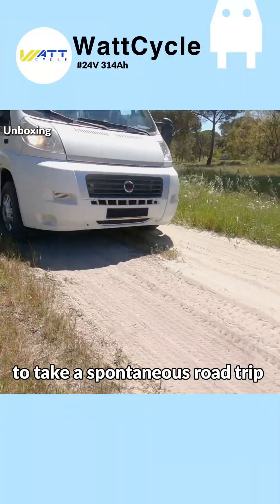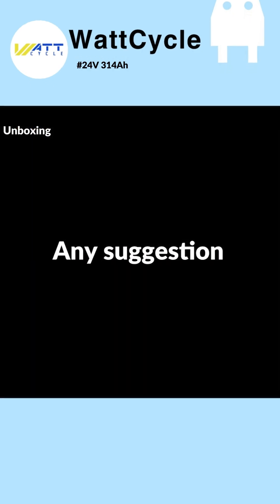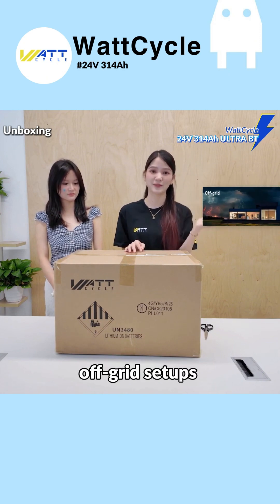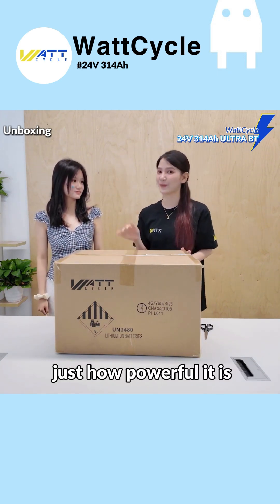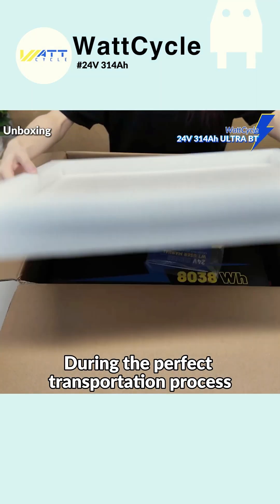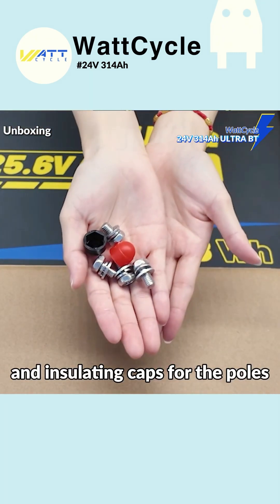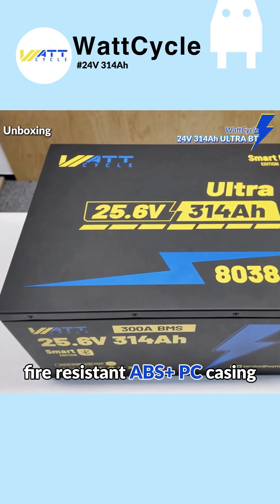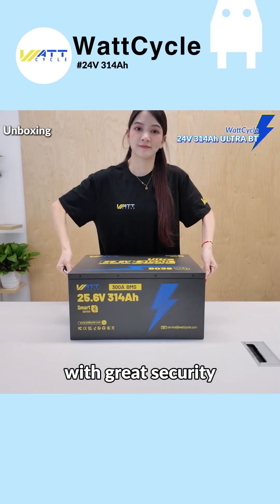Unboxing the Beast! ⚡ WattCycle 24V 314Ah Lithium Battery🔋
Get ready to witness the power inside the WattCycle 24V 314Ah LiFePO4 battery! 🚀
From unboxing to first impressions, this battery is built for serious energy needs—reliable, powerful, and ready to perform. 💪🔋